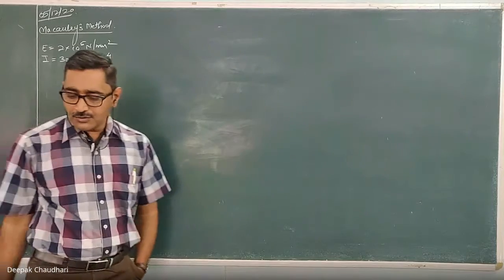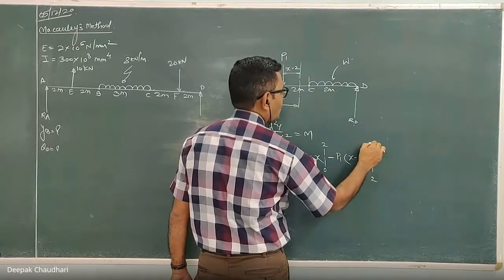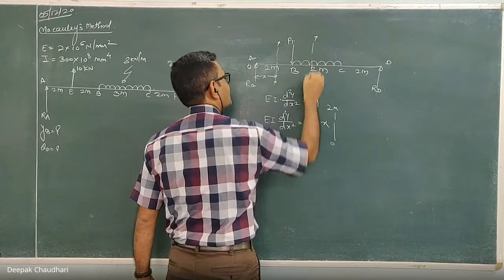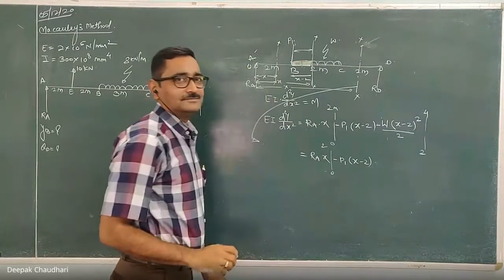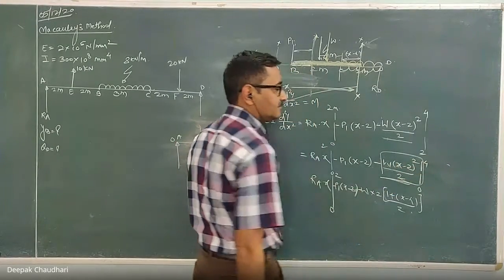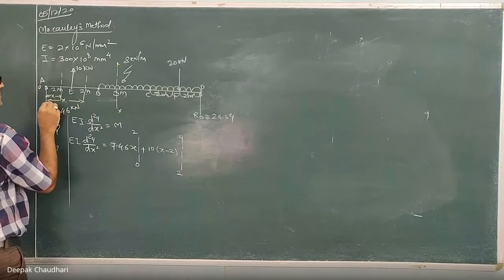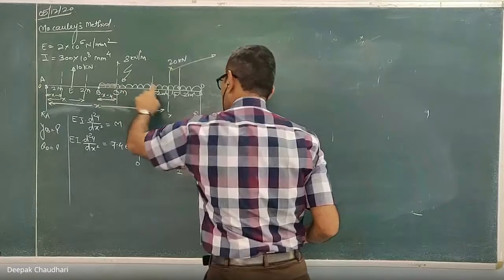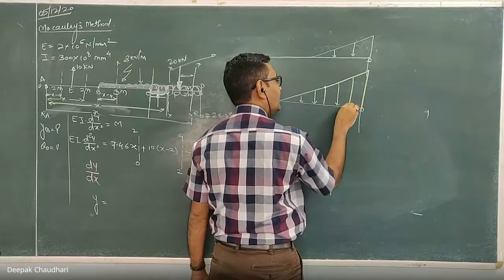Slope and deflection 3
This video explain the Numerical on Macauleys method